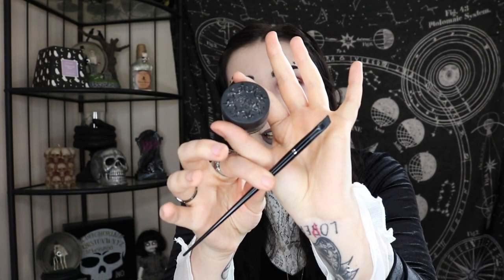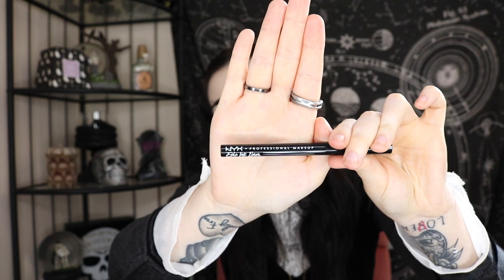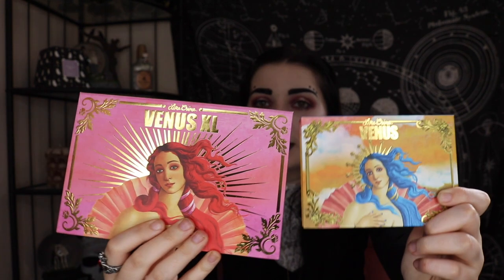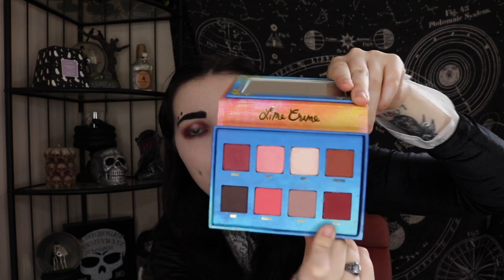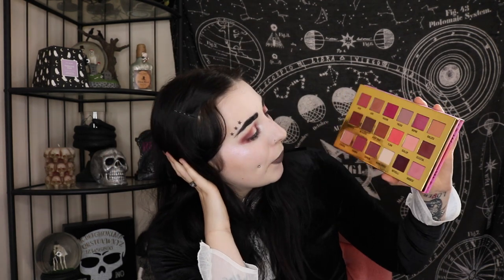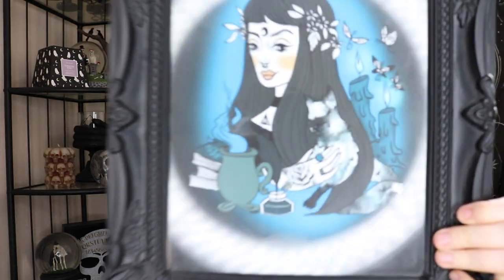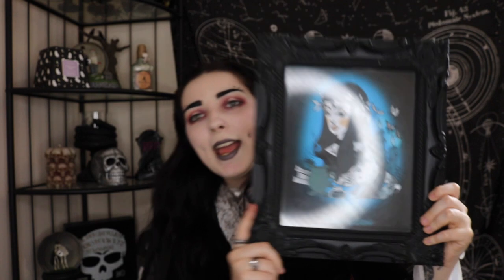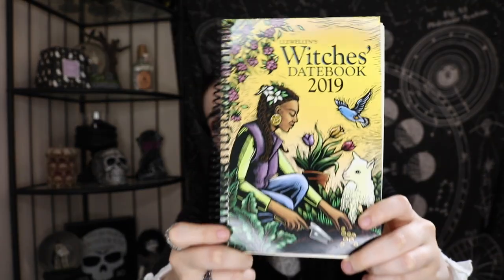My Recent Favourites | Home Decor, Makeup & more!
KVD Super Brow pomade in 'Graphite'
KVD no. 70 brush
Nyx Epic Ink Liner
LimeCrime Venus
LimeCrime Venus XL